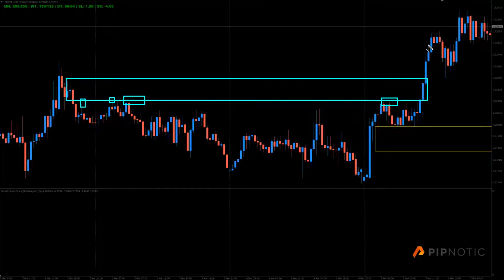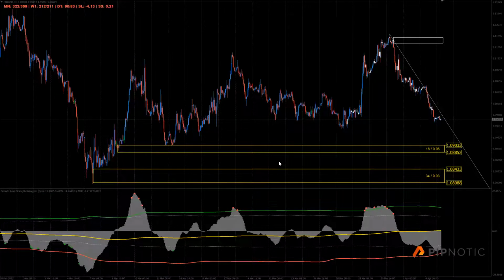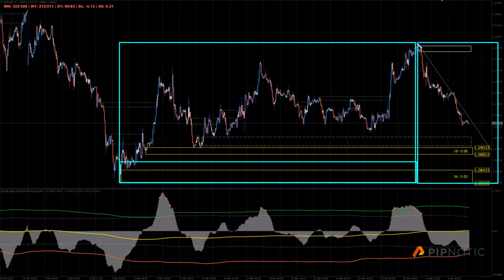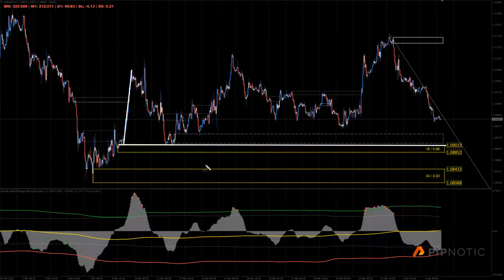USDCHF buy and sell zone analysis, 5th April 2022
Hey folks,

In this video, I perform a buy and sell zone analysis of USDCHF and identify some buy and sell zones to keep an eye on.